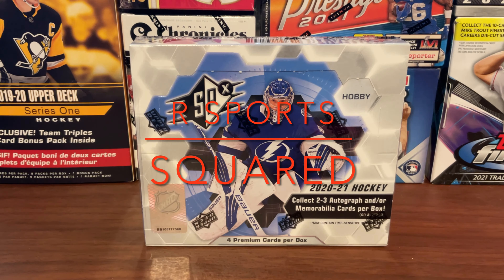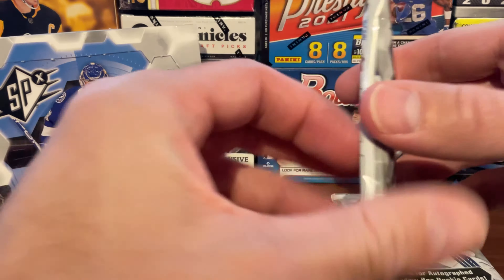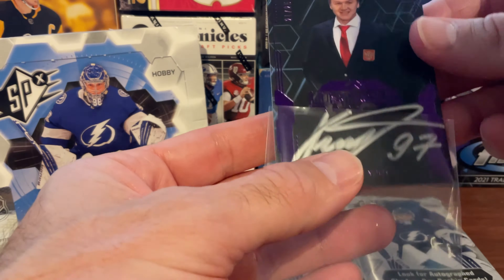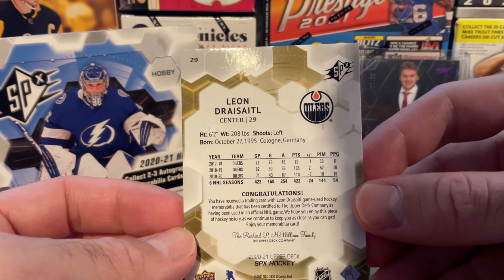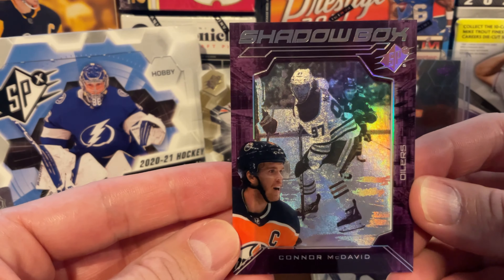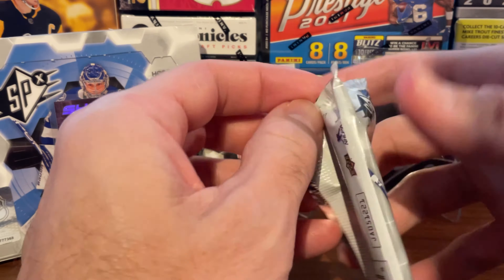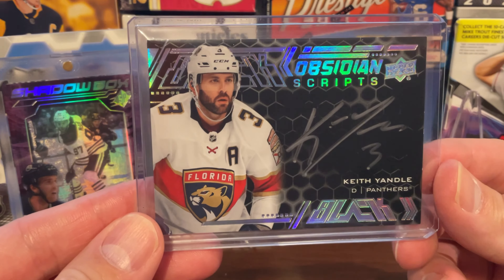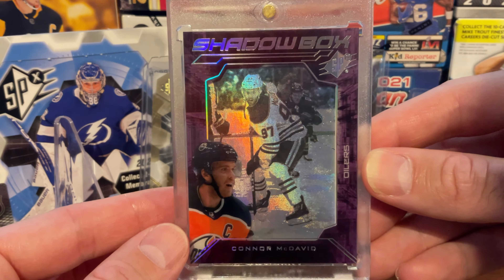SPx 2020-21 - Our Best Box Ever?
We open a box of Upper Deck SPx hockey. We got some great cards and a numbered autograph of the Rookie of Year. Our favorite hobby box this year.